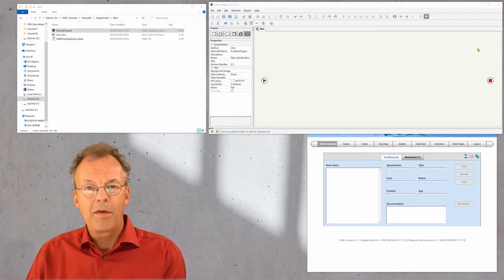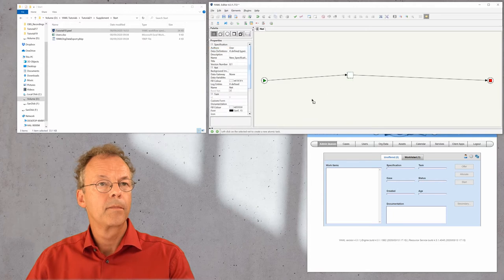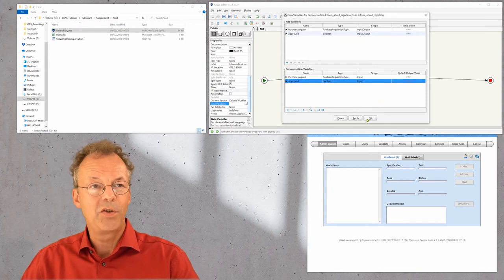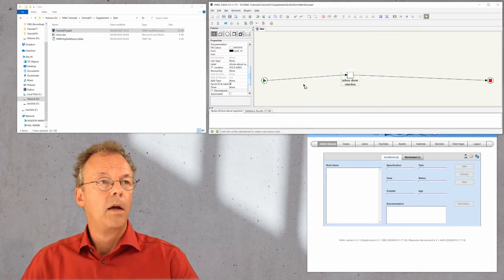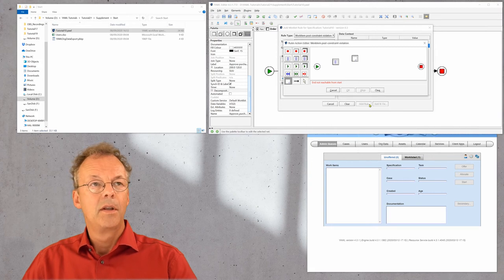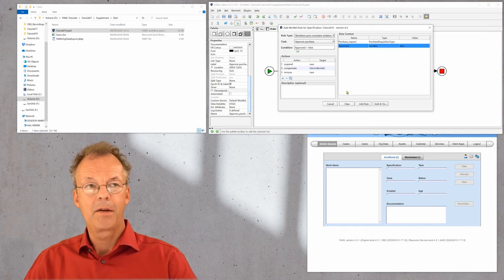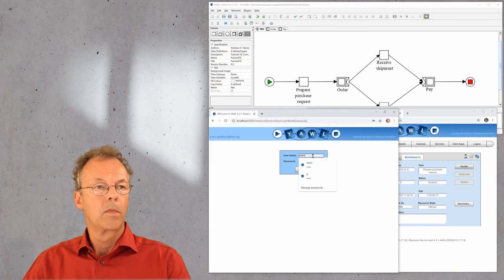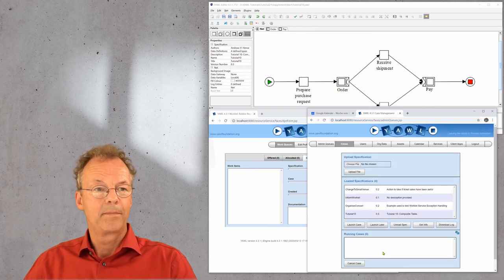YAWL Exlets: Exception Handling in Workflows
How can exlets in YAWL handle exceptions?
Exception handling in YAWL. At the centre here are exlets and their definition in the YAWL editor.

0:00 - Introduction
1:24 - Define Worklet
5:53 - Define Workitem Post Constraint Violation
8:48 - Walkthrough Workflow Case
11:10 - Conclusion